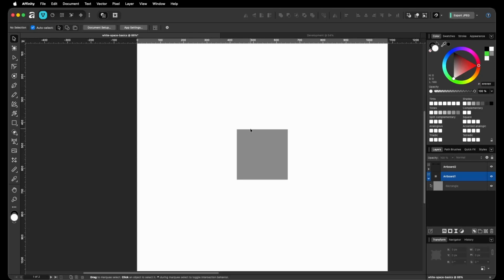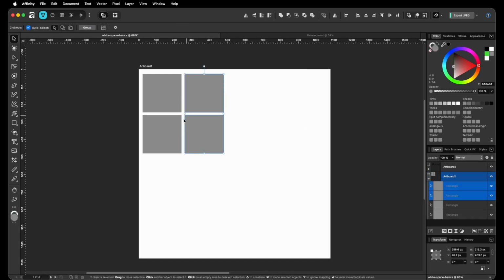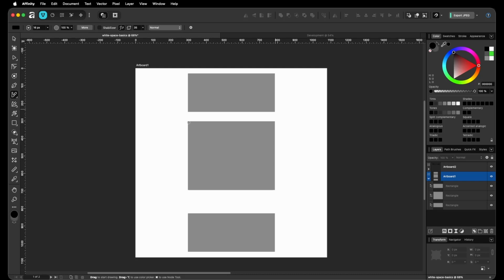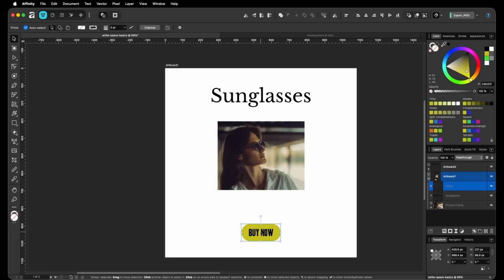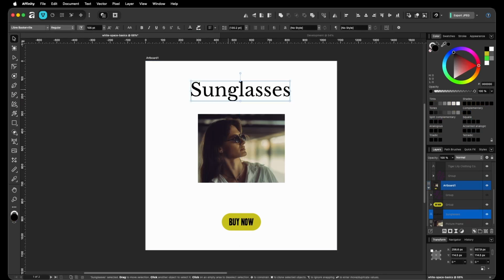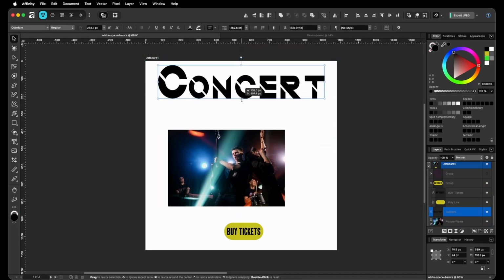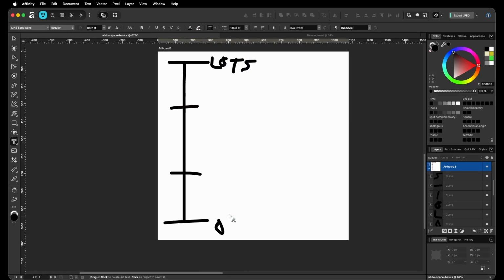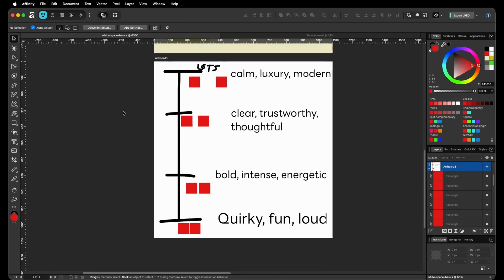The subtle psychology of white space